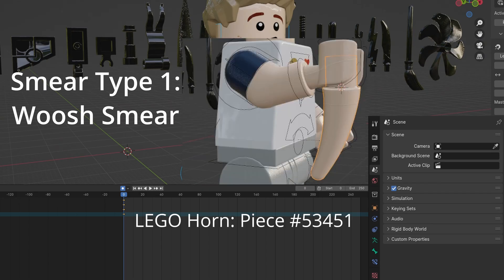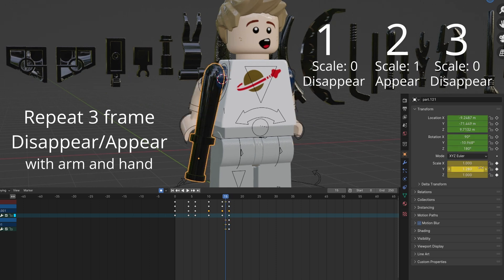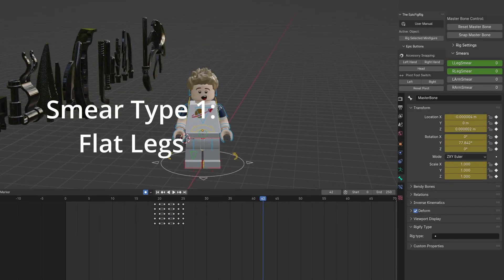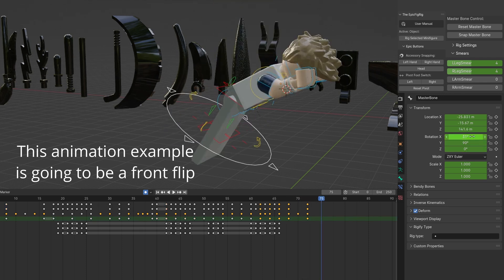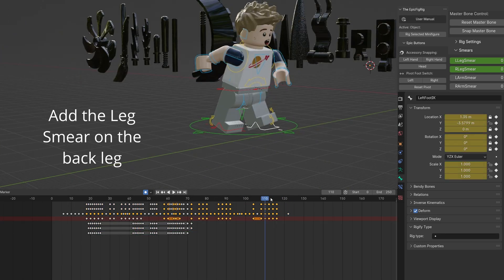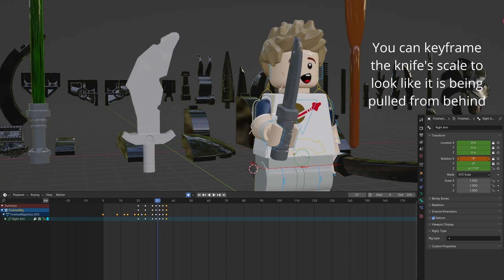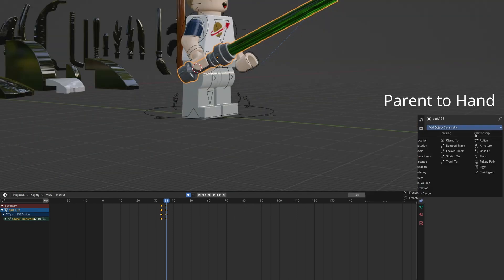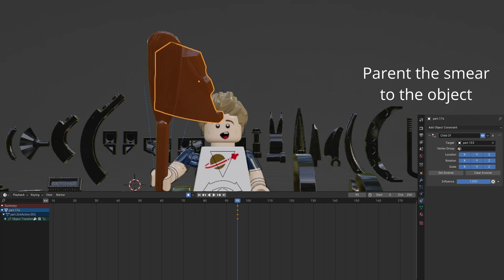How to Animate Smear Frames with LEGO in Blender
This is a tutorial covering the basics of animation smears for legs, arms and swords/lightsabers in Blender

I also recommend going through frame by frame (use , and . key) on animations on YouTube to spot smears

(Note the End Frame: Set it to the animation frame length)

Here are the Smears:
MecaBricks Master Smear Models:

Here are some great resources to learn more about Smear Frames:
This has some example gifs:

Smear Chapters:
00:00 Arm & Hand Smears
00:01 Woosh Smear
00:54 Duplicate Hand Smear
01:15 Stretched Arm Smear
02:48 Extra Recommended Smear Pieces
03:00 Put It All Together
03:44 Leg Smears
03:45 Flat Legs Smear
04:44 Compressed Legs Smear
05:30 High Kick Smear
06:42 Flat Run Legs Smear
07:25 Put It All Together
07:29 Sword & Lightsaber Smears
07:31 Sword Smear
08:21 Knife Trio Smear
09:16 Colored Sword Smear
10:19 Lightsaber Smear
10:46 Lightsaber Spin Smear
11:21 Miscellaneous Smears